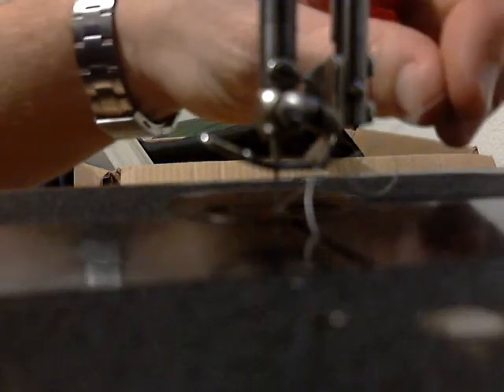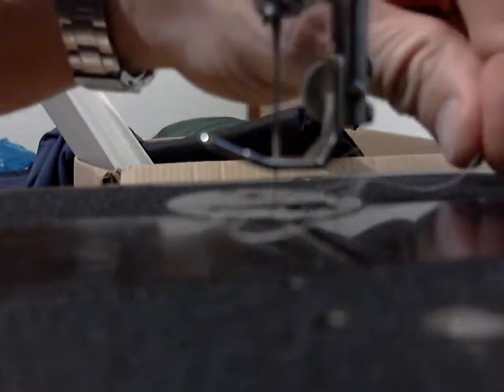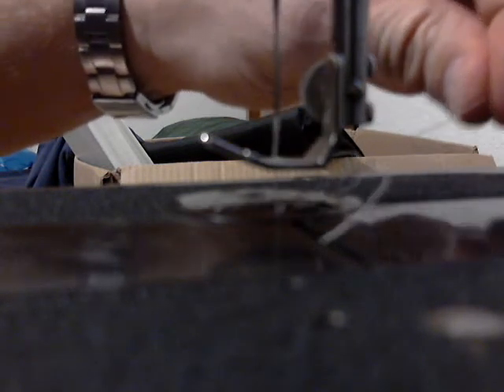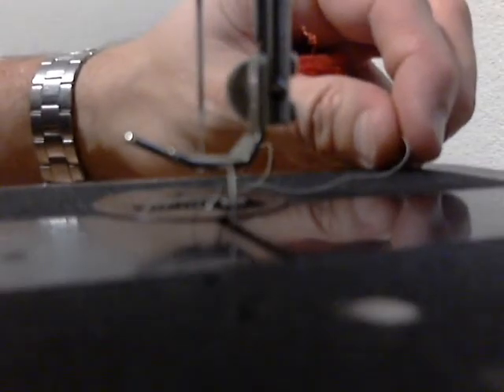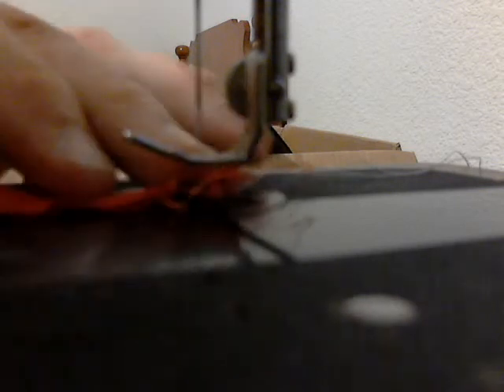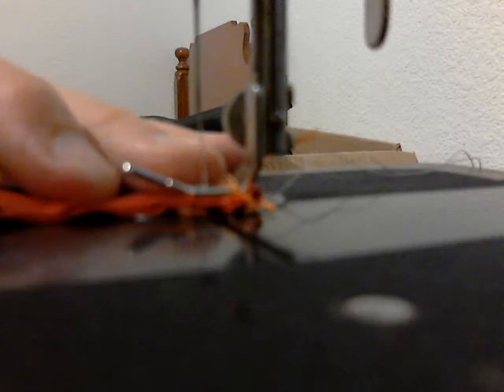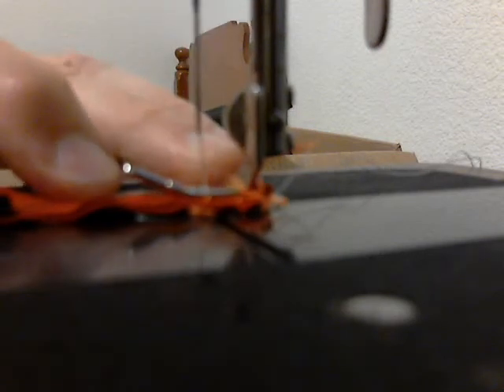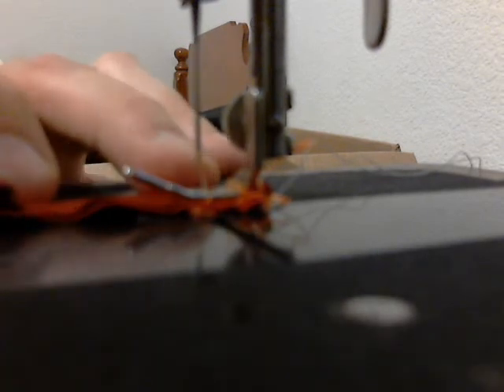Singer 128 - running a test stitch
Quick sewing test on the cleaned and oiled 128 Crinkle finish machine